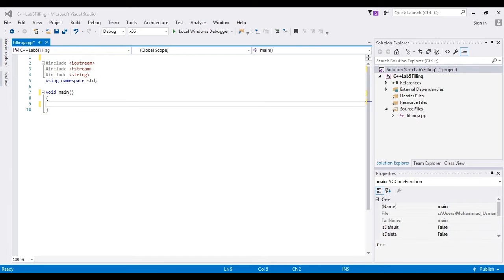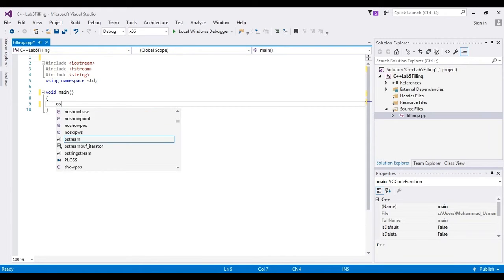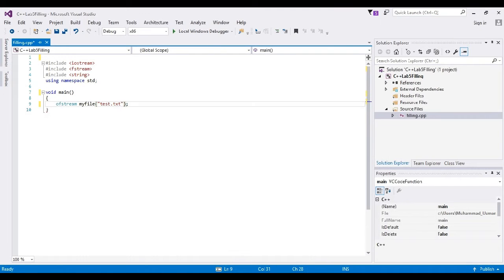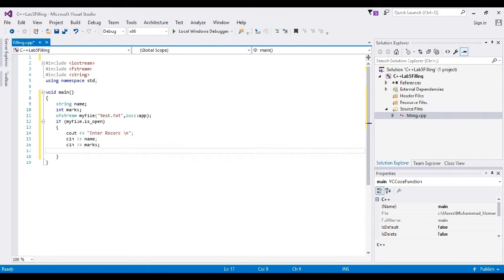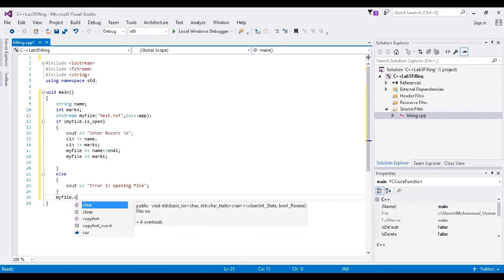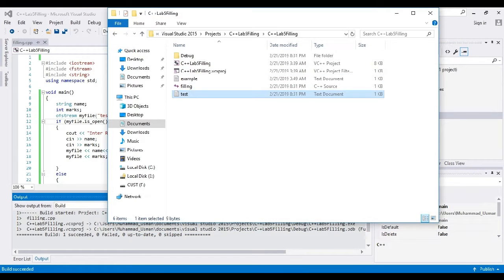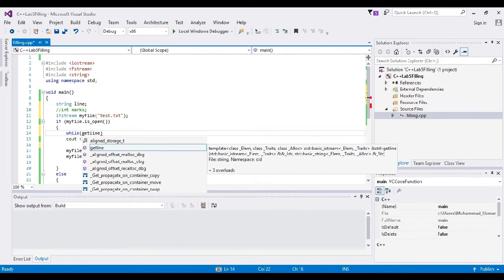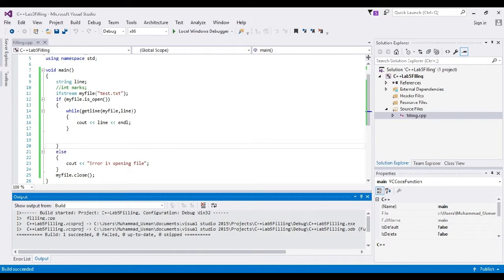Filling in C++# 5 | Read | write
In this video, we will learn about how we can write data into a file and read data from the file in c++ programming